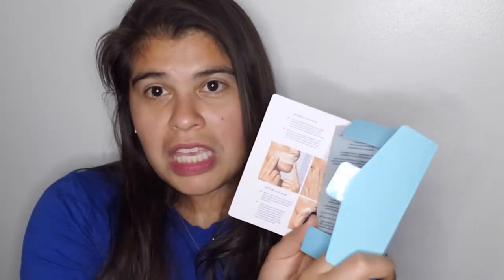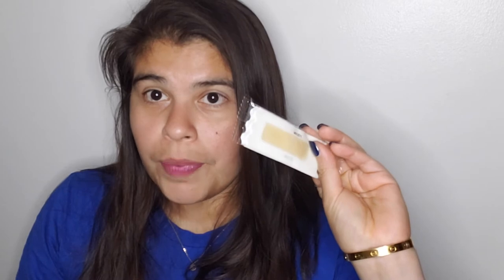Flamingo face wax kit review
Over 3 months of no waxing my mustache and finally got around to it (thank you phase 3).  I actually tried a new product - the Flamingo face wax kit which was great to use.  I usually use Sally Hansen but very happy with this one.

FitFoodDreams - Living life one day at a time BLOG